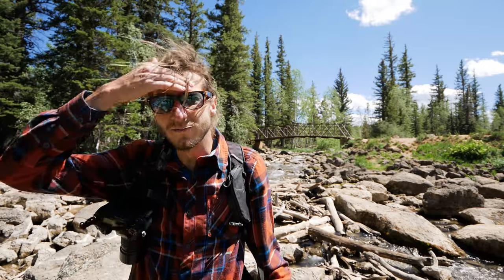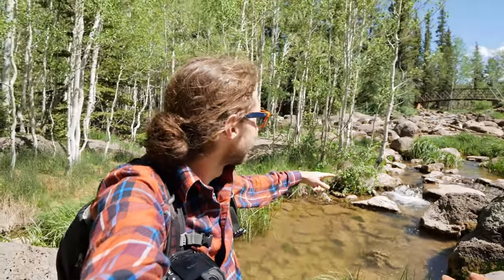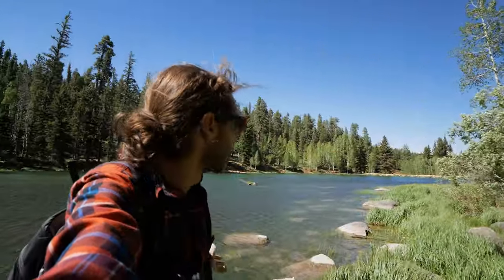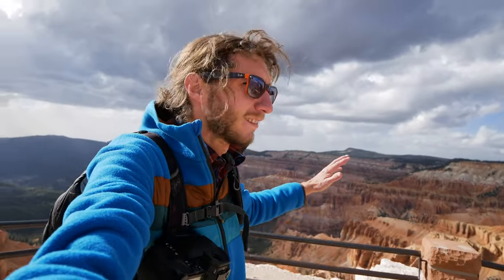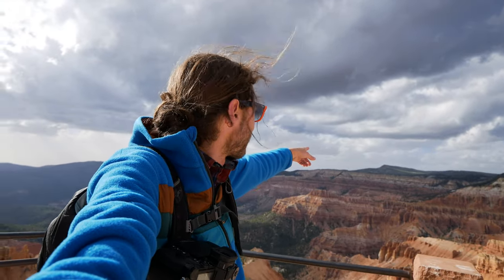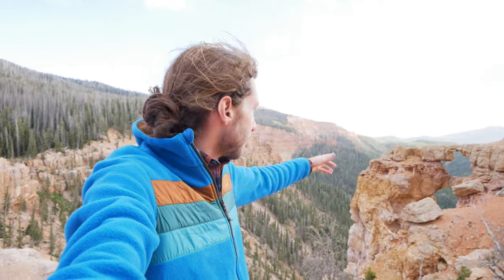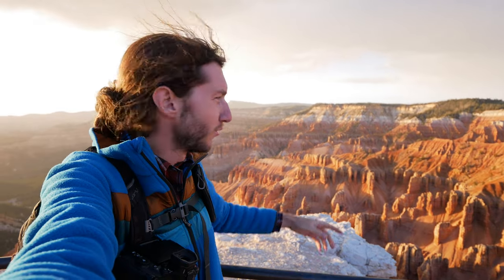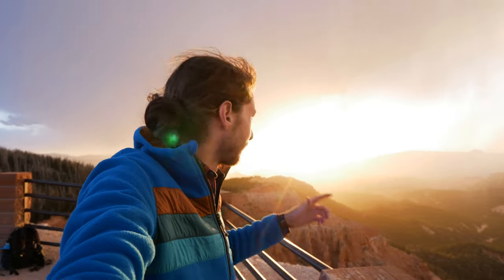Mountain Landscape Photography With The Panasonic Lumix G9 | Cedar Breaks National Monument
I visit Cedar Breaks National Monument for mountain landscape photography with my Panasonic Lumix G9. I love photographing the mountains, especially during Summer.

I take my Panasonic Lumix G9 up to the mountains of Cedar Breaks National Monument and Dixie National Forest in Southern Utah for some mountain landscape photography.

MY GEAR:
Panasonic Lumix G9
Panasonic Lumix G85
Lumix Leica 8-18
Lumix 12-60
Lumix 25mm
Lumix 45-150
Rode Video Micro
MeFOTO Roadtrip Tri-pod
f - stop Shallow Small ICU
f - stop Micro Tiny ICU
SanDisk SD Cards

I'm Dan Kleinow. I'm a lover of nature, adventure, and landscape photography. I first discovered my love for nature after I moved to the beautiful state of Colorado in the summer of 2018. I started exploring the backcountry of the great Colorado Rocky Mountains, mostly by myself. Bring my camera along for the journey.

The aim of this channel is to share my outdoor and photography adventures through my camera lens.

My goal with this channel is to share my love for nature, travel, adventure, and photography with others.